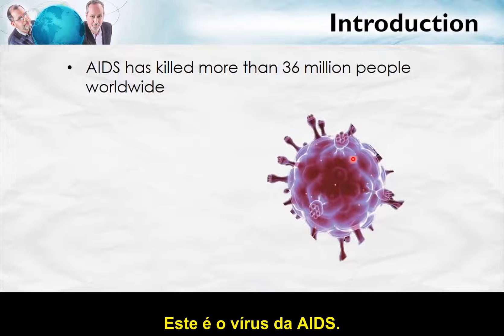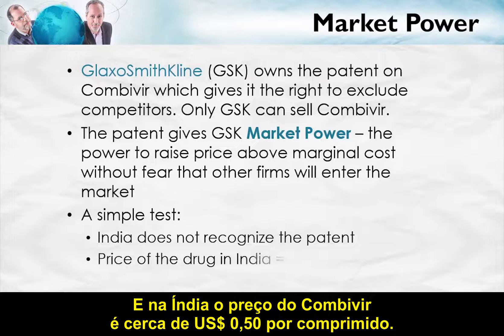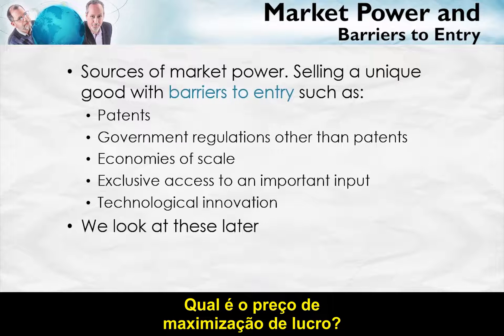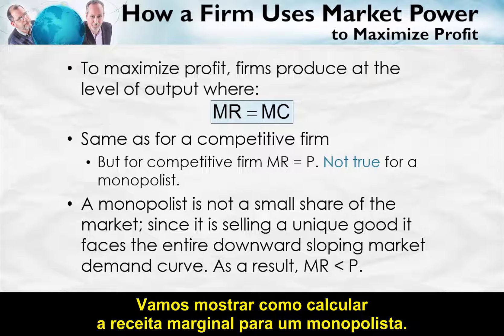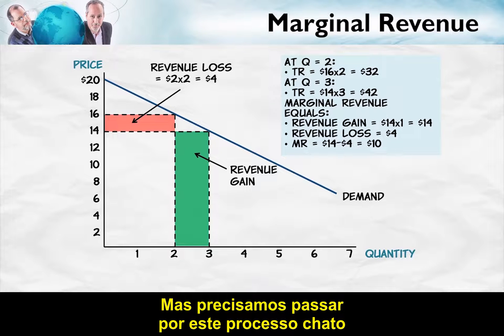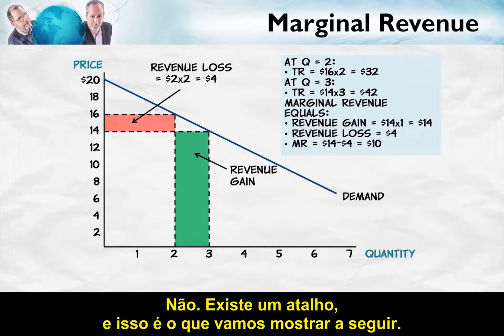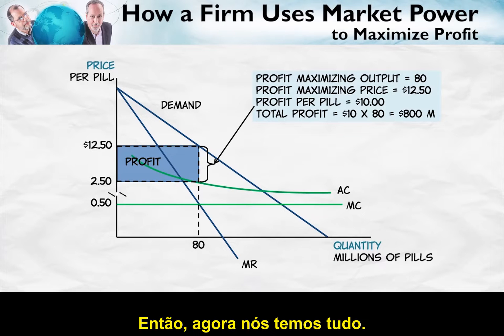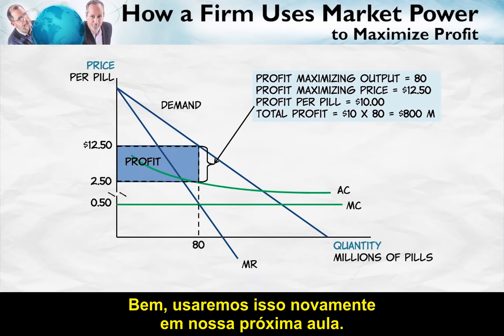Maximizando o lucro sob monopólio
A AIDS já matou mais de 36 milhões de pessoas pelo mundo. Há medicamentos disponíveis para tratamento, mas o preço da pílula é incrivelmente alto em muitos países – chegando a ser 25 vezes maior do que o seu custo. Por que isso?

Neste vídeo, mostramos como os direitos de patente criaram um monopólio no mercado para medicamentos contra a AIDS, causando que as pílulas sejam muito caras. Usando este exemplo, veremos como os monopólios usam o poder de mercado para aumentar preços.